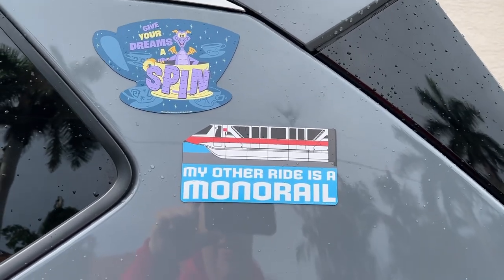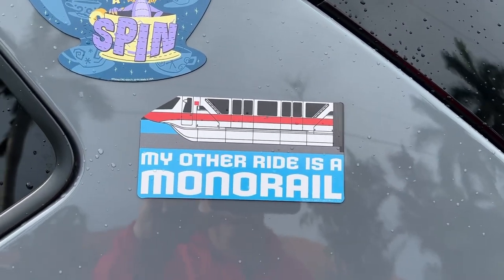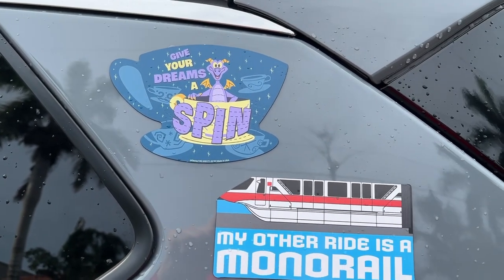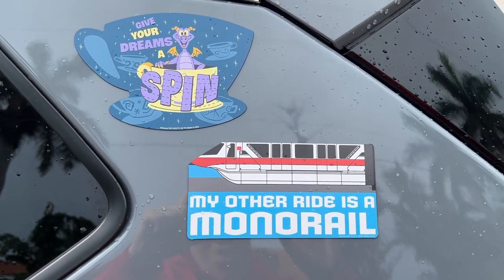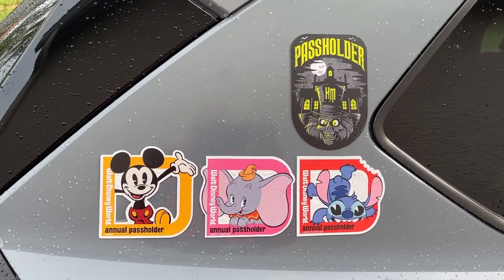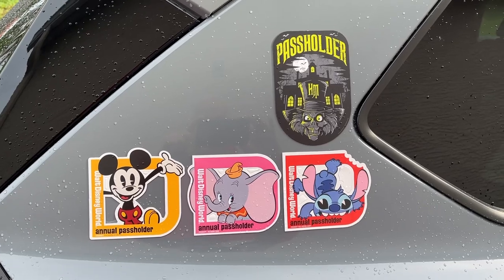How To Become A Disney Monorail Pilot & An Overview Of The Role.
Join me for a fun and informative video about becoming a Walt Disney World Monorail Pilot.

I held that role for over a year with a perfect driving record before going into guest relations.

Monorails Cast Members are focused on creating magic for our Guests during their Walt Disney World® Resort stay by ensuring the highest standards of safety while piloting, loading/unloading, spieling and directing Guests throughout Walt Disney World® Resort.

Monorails Host and Hostesses receive a starting rate of $15.45/hour.

RESPONSIBILITIES
Greet & examine boarding identification
Load & unload Guests
Pilot monorail vehicles
Drive company vehicles
Strong memorization skills
Memorize prepared guest information and deliver via microphone
Project voice to deliver safety directions when needed
Continuous walking & standing to direct Guests for extended periods of time
Work mainly in an outdoor settings during various weather conditions
Operate a Smart Phone/Radio to communicate
Take ownership during emergencies situations
Perform multiple tasks simultaneously
Additional Personal Protective Equipment (face shields, goggles, refillable hand sanitizers, safety harnesses, hard hats, safety vests etc.) may be required
BASIC QUALIFICATIONS
Must be at least 18 years of age to be considered for this role.
Must have a valid Driver’s License
For safety reasons, must be able to distinguish between red and green colors
Willing to work at various heights
Physical role requiring heavy lifting, pushing, pulling, bending twisting, and kneeling
Part-Time requires 3 full days of availability for any shift, including nights and holidays
Part-Time will require two weeks full availability for training purposes
Strong communication skills